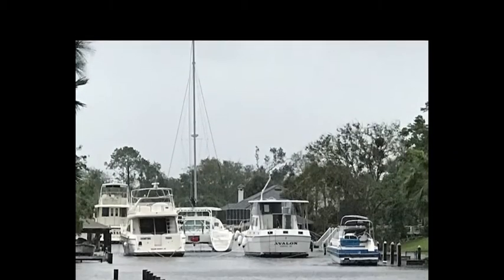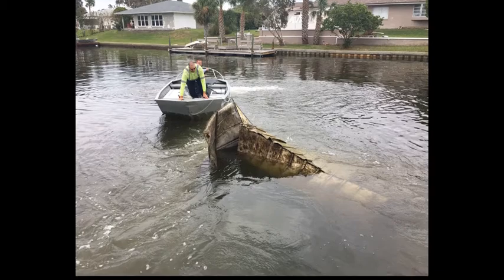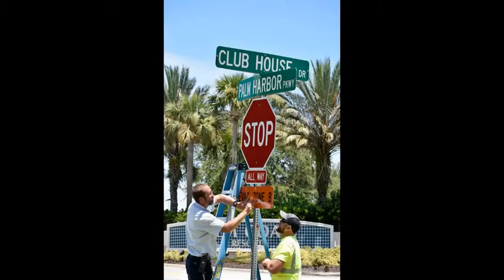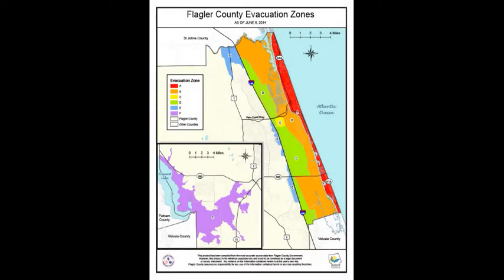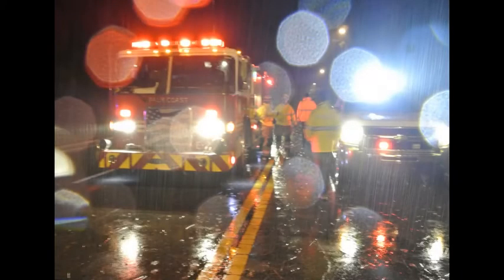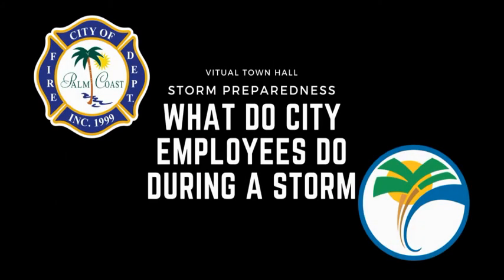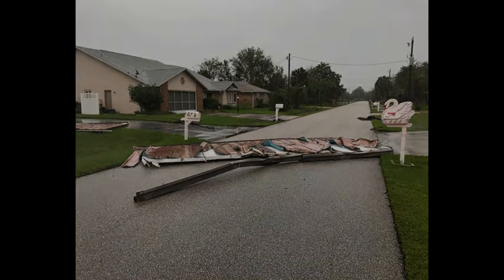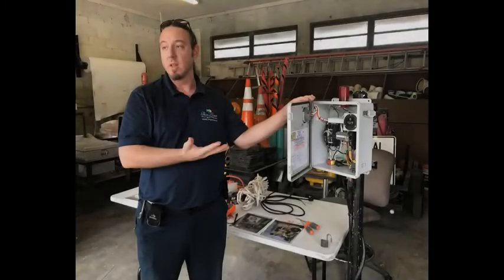Virtual Town Hall: Storm Preparedness with the Palm Coast Fire Department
City of Palm Coast Fire Captain Tommy Ascone and Lieutenant Patrick Juliano talk about the importance of preparing now for storm season. Key topics covered in this Town Hall include pre-storm prep, creating an emergency plan, evacuation zones, swale and pep tanks, and more.